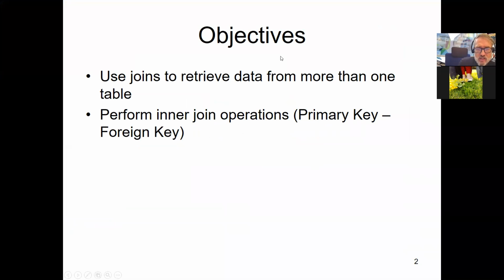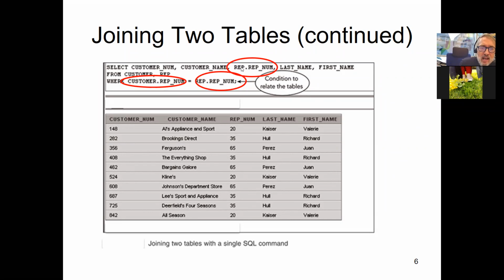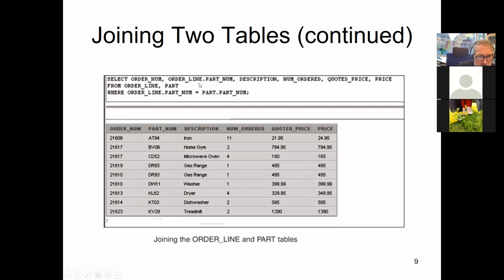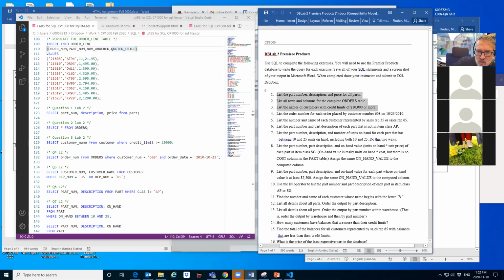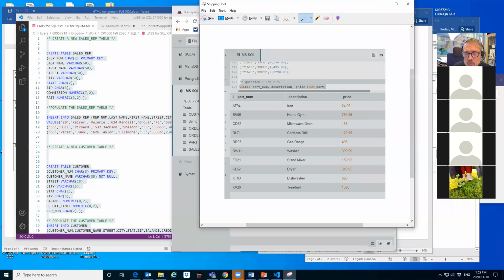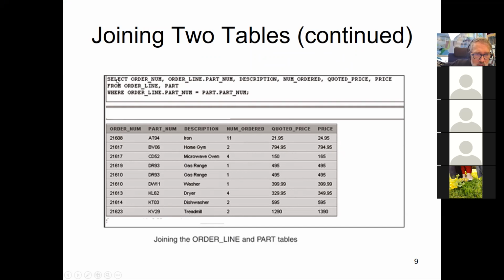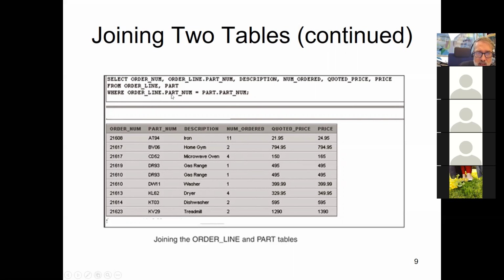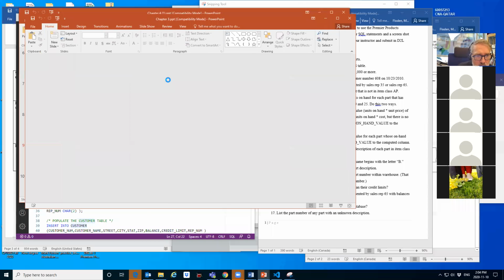Joining tables and Simple Queries CP1000 section 7 November 10 2020